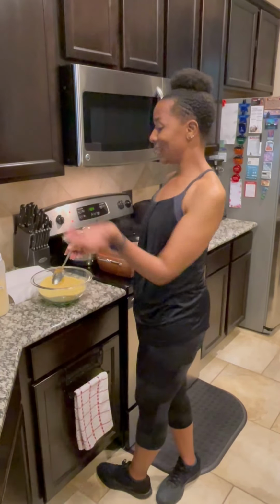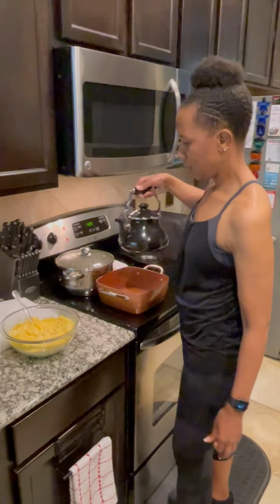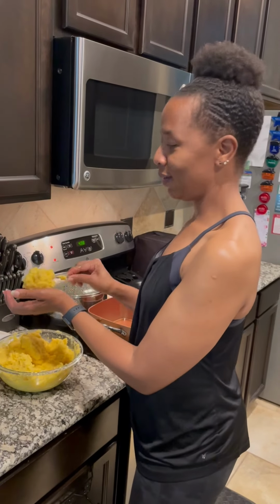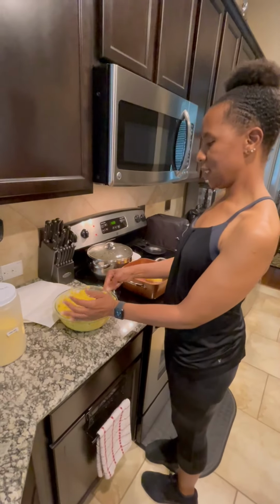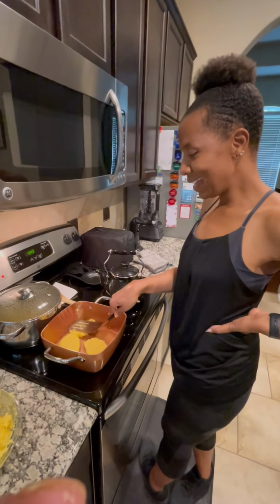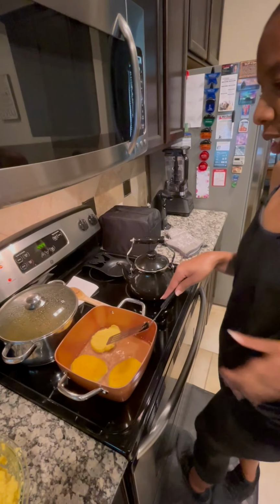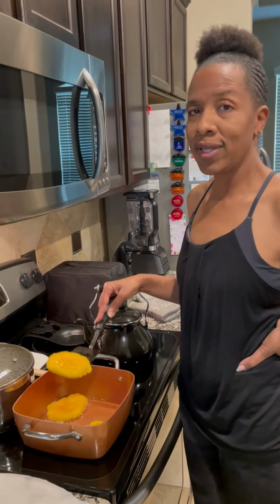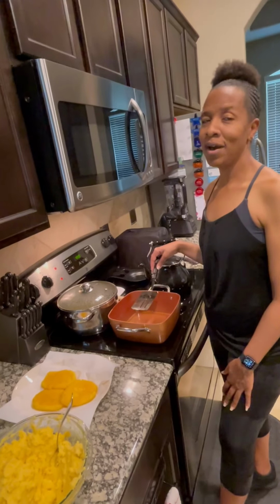Hot Water Cornbread